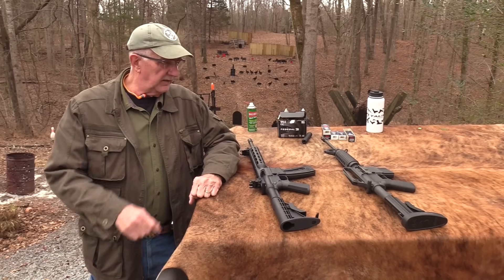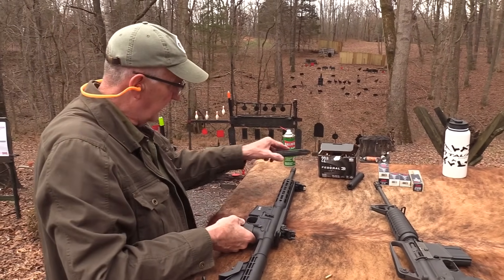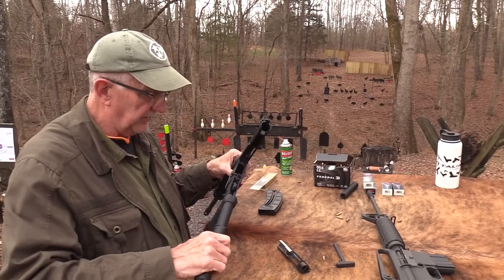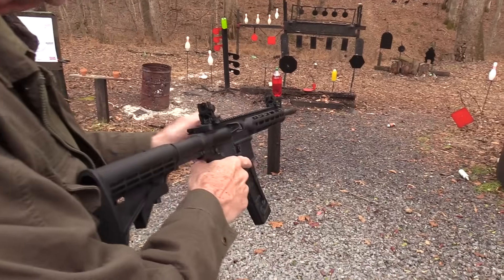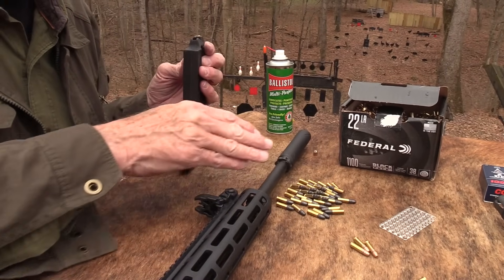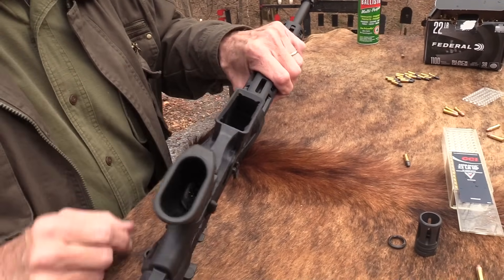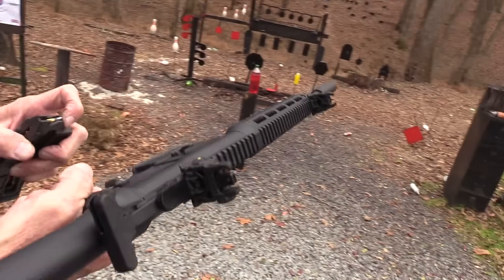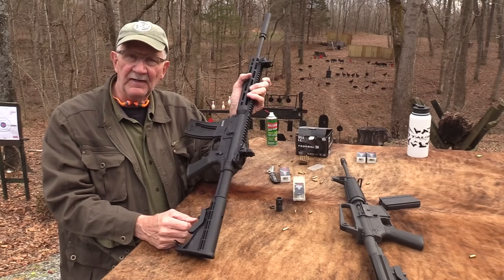M&P 15 - 22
Shooting and discussing the M&P 15-22 from Smith & Wesson. This is an interesting .22 LR version of an AR15.